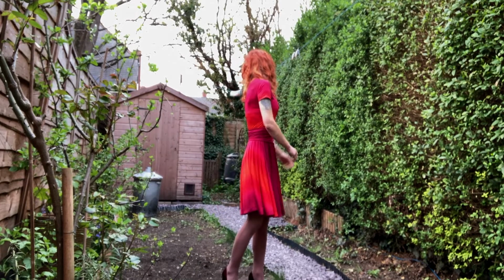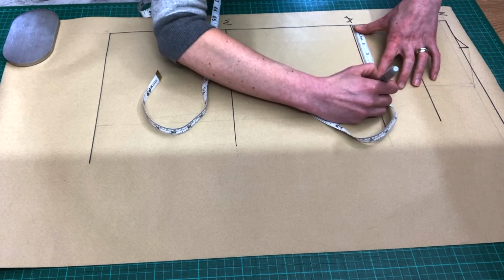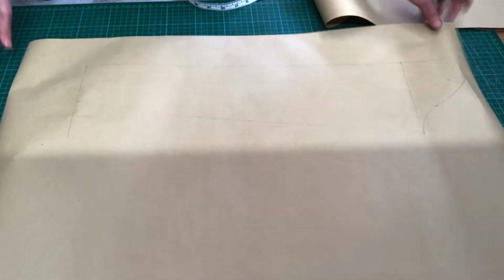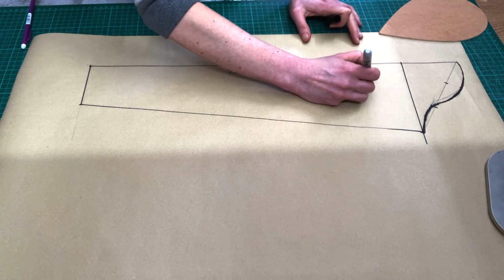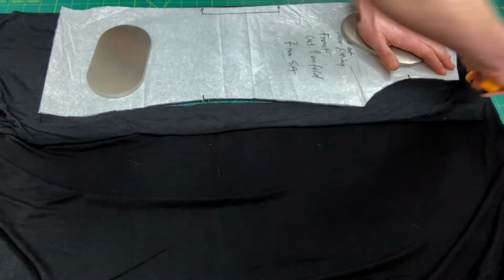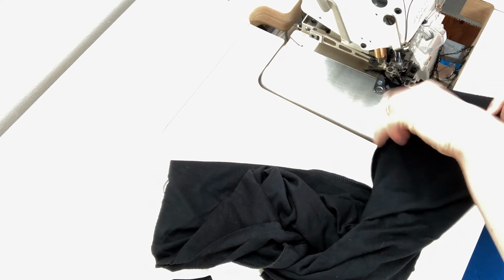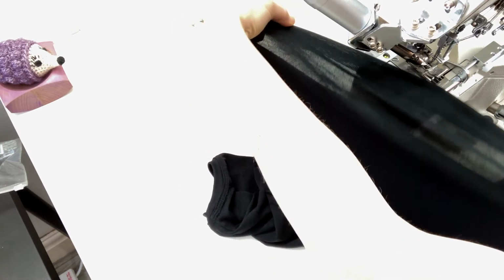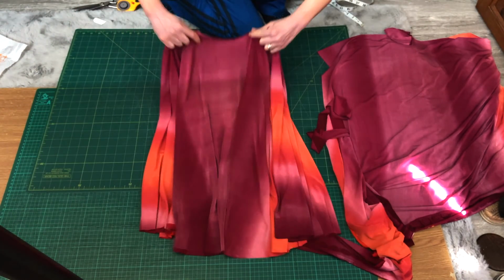Draft and Sew Your Perfect T-shirt or Dress to Fit YOU: Easy Jersey Pattern - Long and Short Sleeve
We are drafting and sewing a t-shirt with long or short sleeve (or sleeveless if you prefer) - and a circle skirt to add to it and make a super easy dress. The sloper is very easy to make and super versatile. The best thing is that it can be made for your measurements to fit you!
There's also a quick sewing process, but for more detailed videos watch my sewing videos where I show the construction of the t-shit in detail.
If you have any questions, please put them in the comment section.

Chapters/timestamps:
00:00  Sewn t-shirts and dress: what you need (fabric & measurements)
01:18 Drafting the flat cut bodice sloper
08:19 Drafting the sleeve - long and short
15:09 Cutting out
15:54 Drafting a sleeveless top on the fabric
18:14 Sewing the t-shirt, stabilising the shoulder seams, attaching neckbands/ armhole bands
22:34 Cover-stitching: coverstitching the neckbands / armhole bands, hemming
25:54 Making a circle skirt

My machines:
Juki MCS1500
Juki MO6714 DA
Juki HZL DX 7
Juki MF7923 U11 B64 UT57

Babylock Ovation
Industrial Hemmer sold in the UK by Babylock
Hand Press